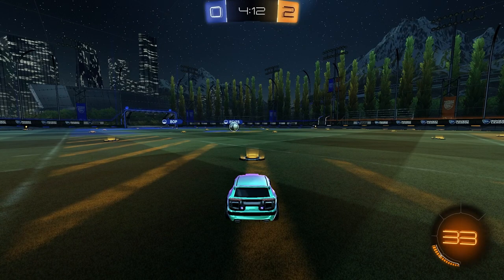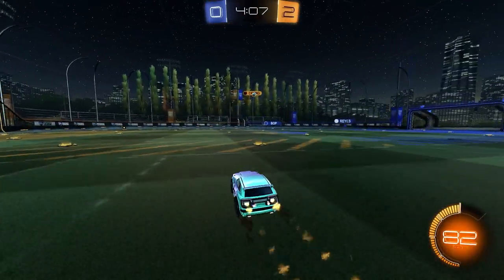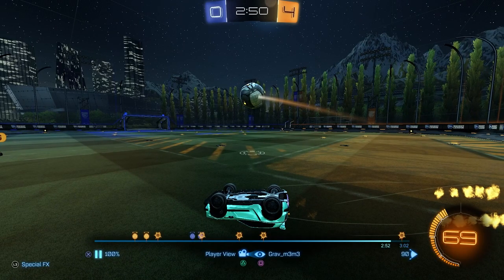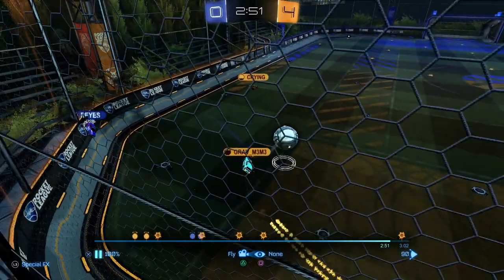Why I am Stuck! The Rank Up Series!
My other socials:
2nd YT: Grav_talks